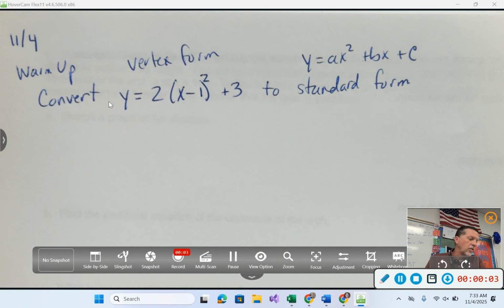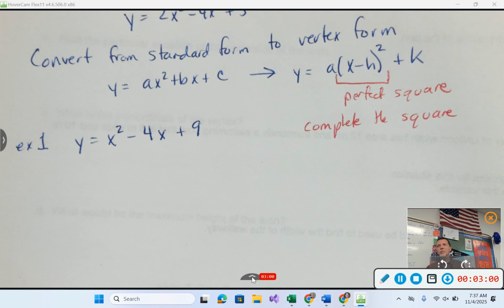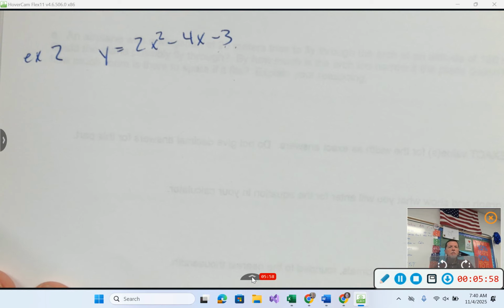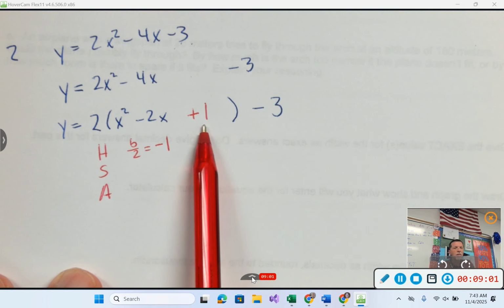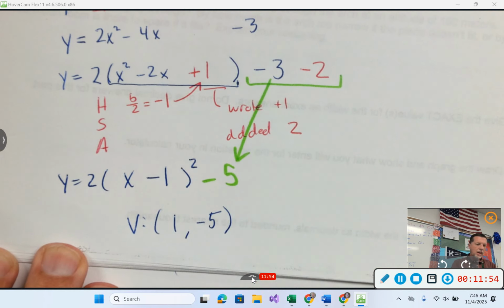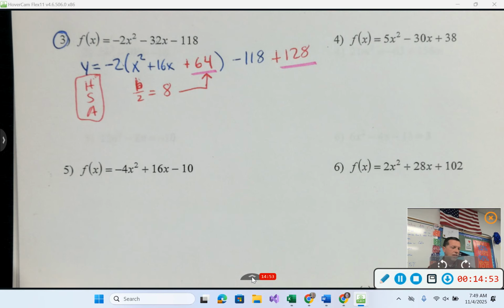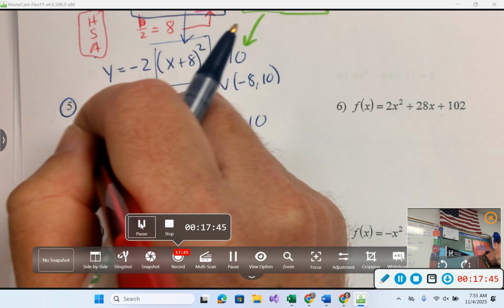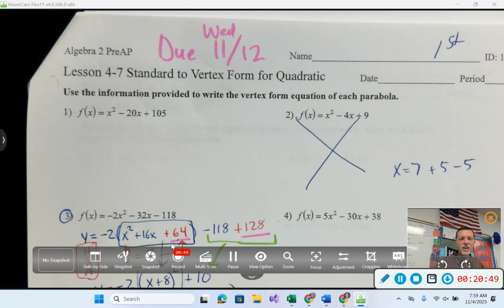Alg2 Convert Standard to Vertex Form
"one-sided complete the square"